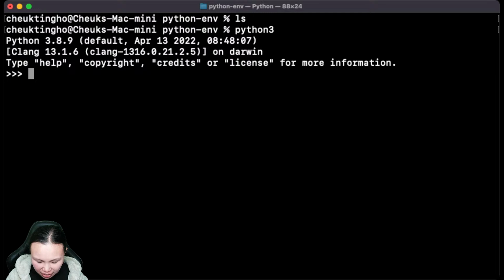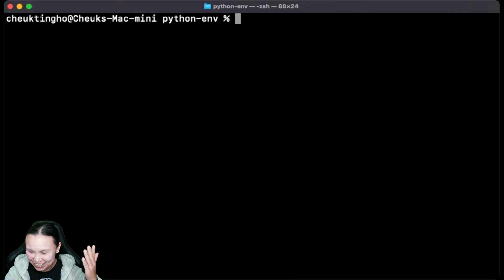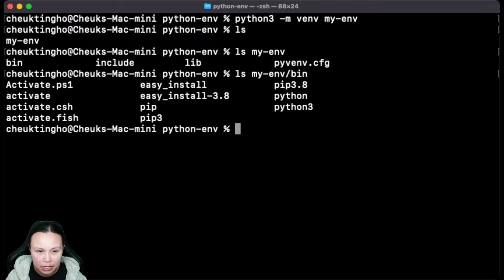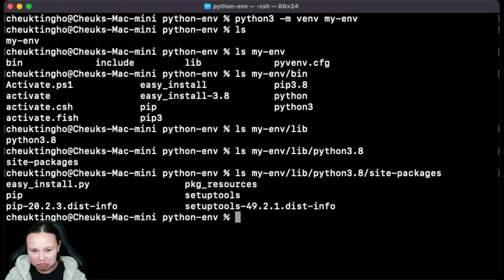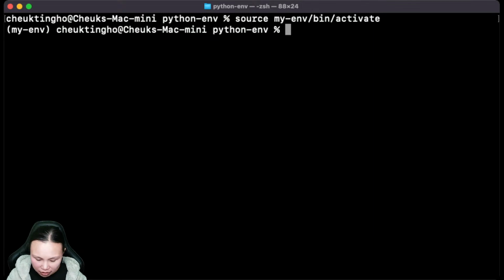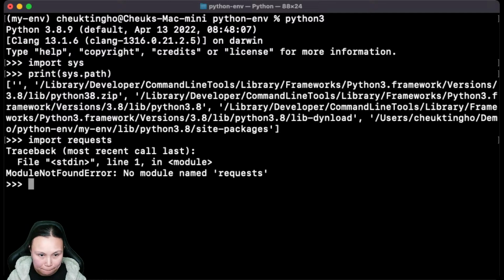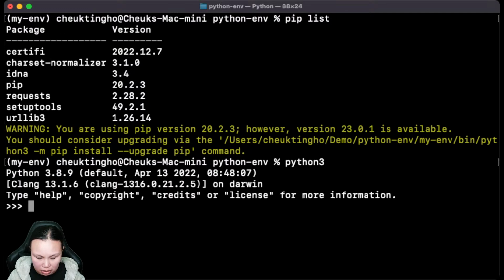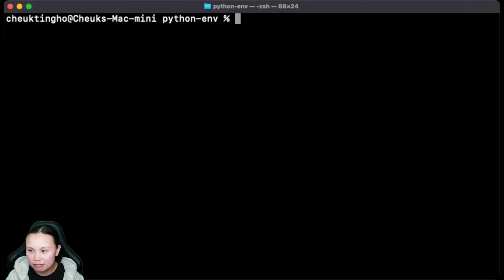What is Python path?